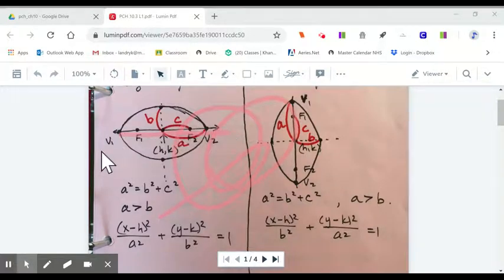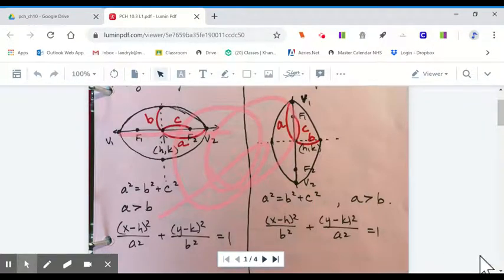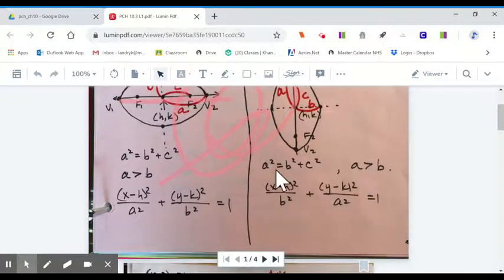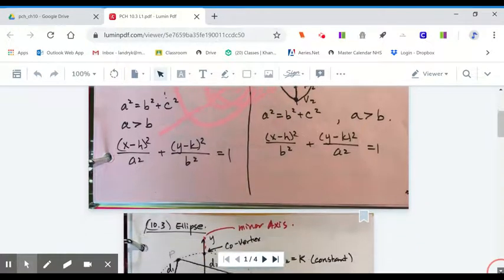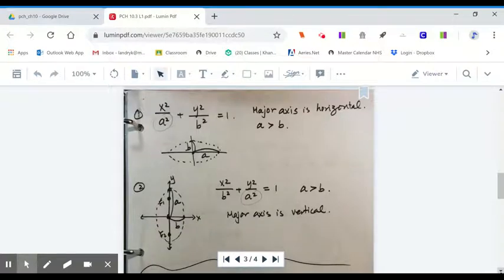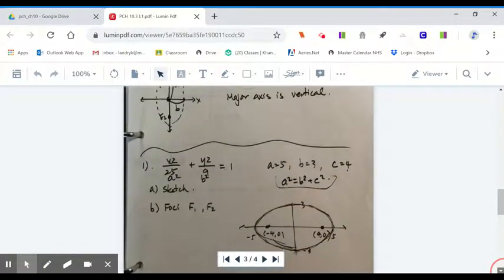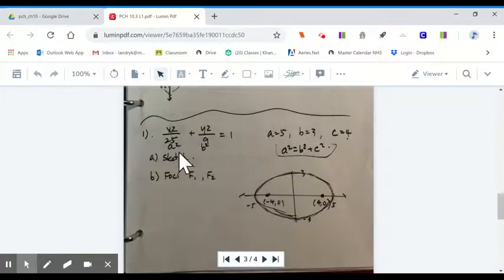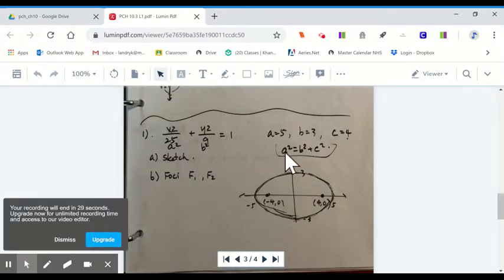PCH: Mar 23, 2020 12:07 PM